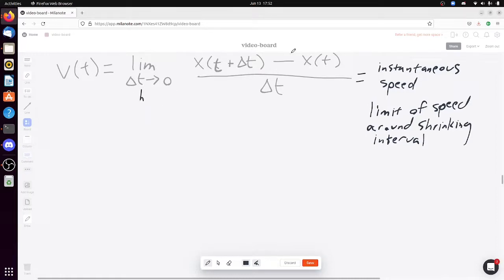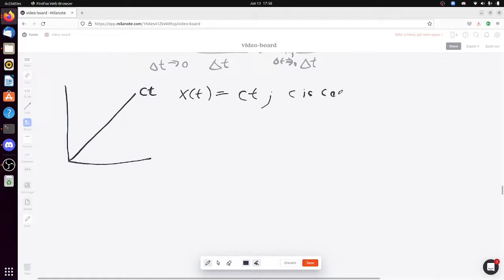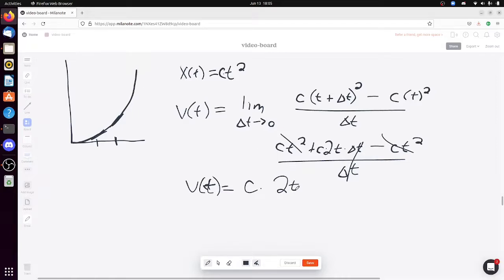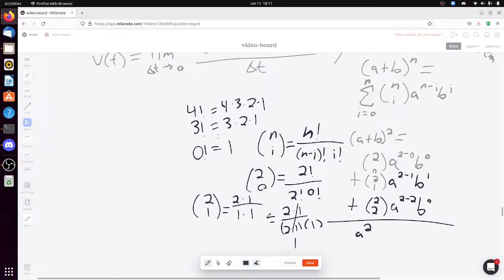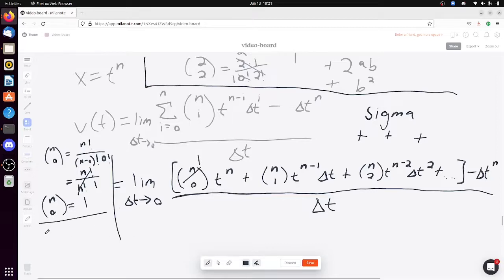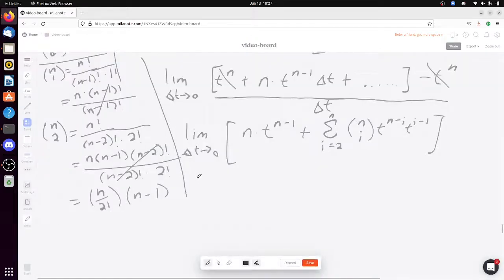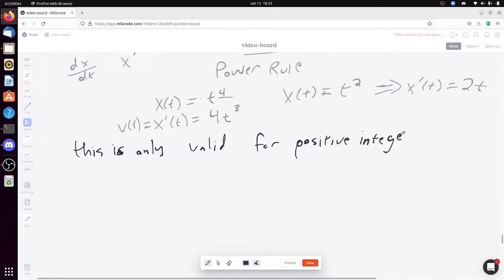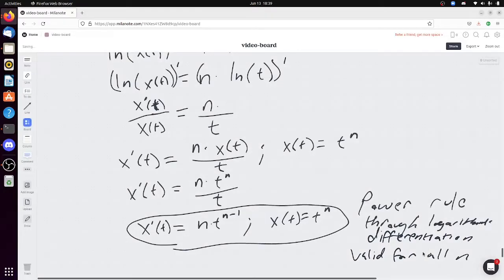The Power Rule